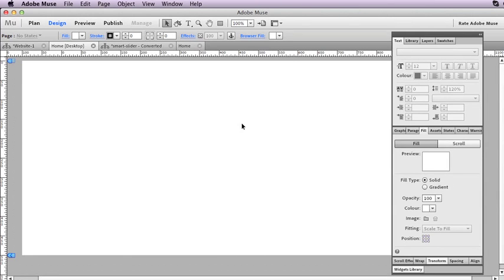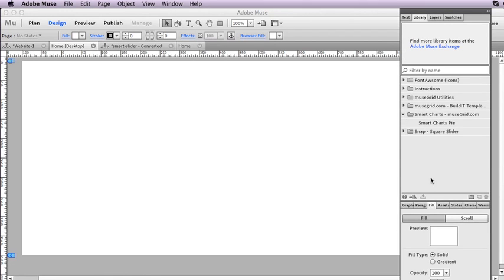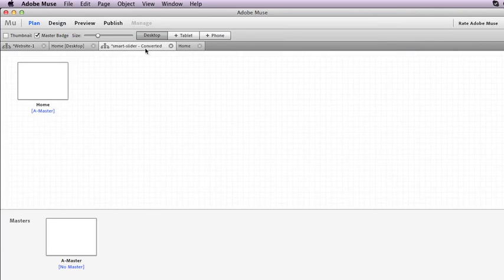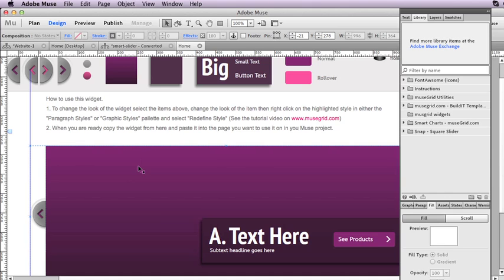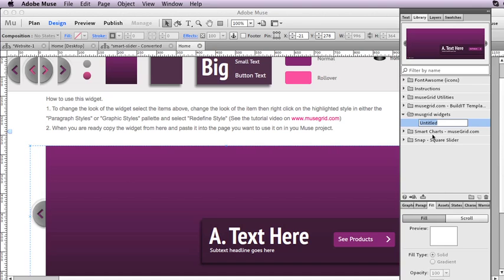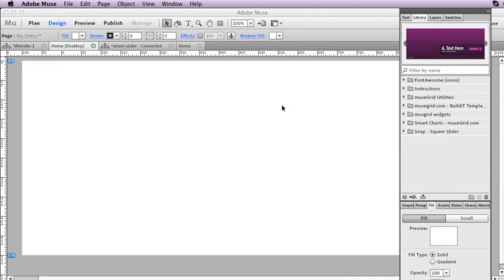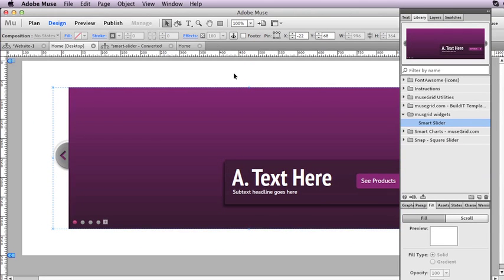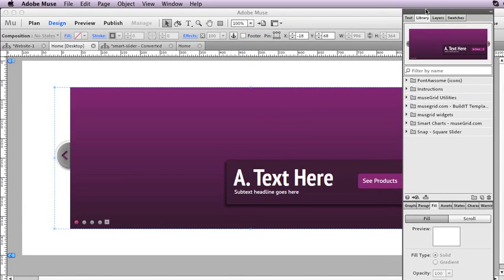Add older musegrid widgets to your Muse 7 library